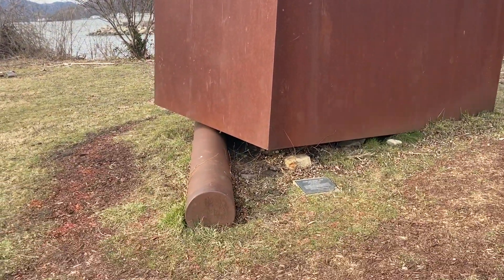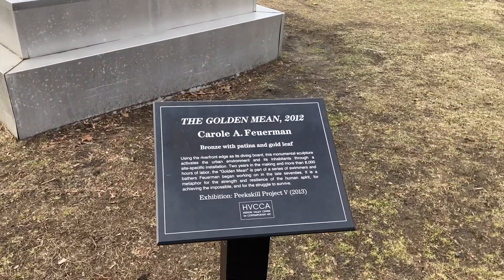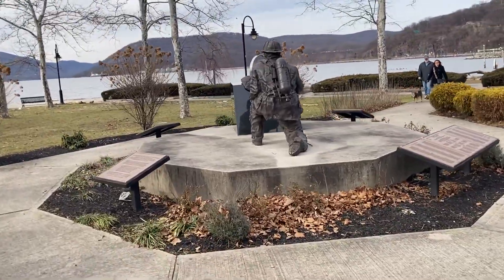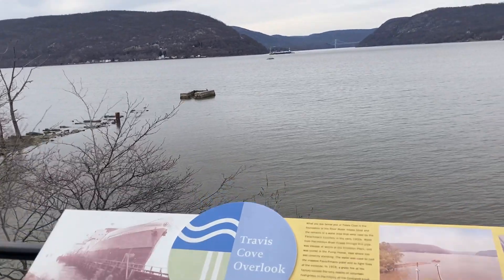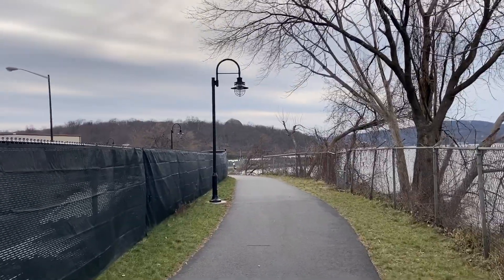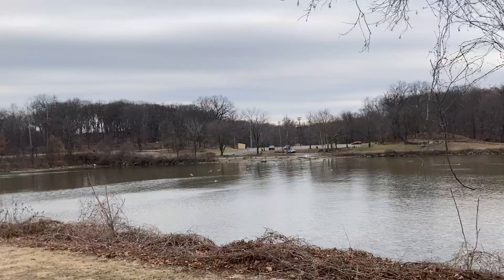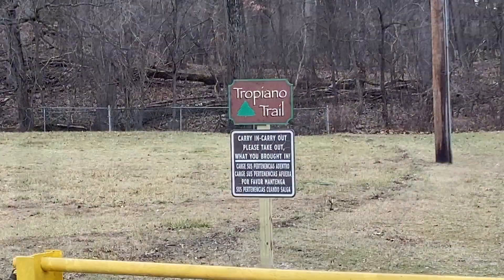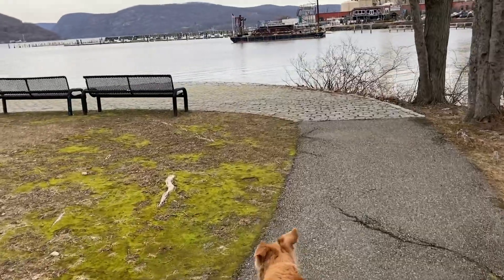Peekskill Waterfront River Walk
Another unseasonably warm day in the Hudson Valley, and with trails wet and muddy from lots of recent rain we decided to visit another waterfront park, this time in Peekskill.